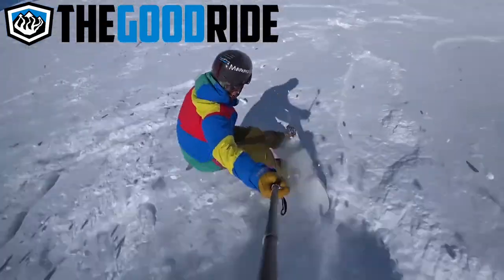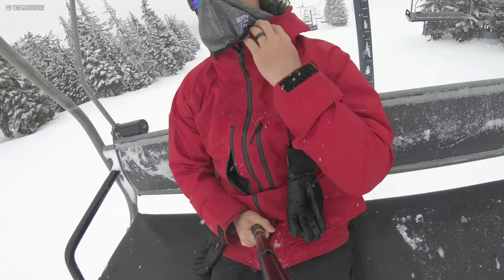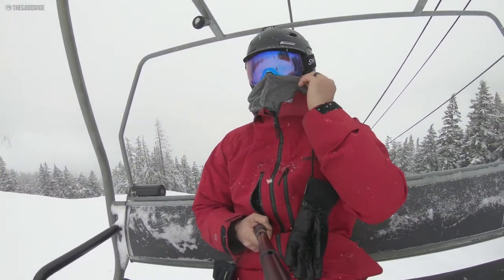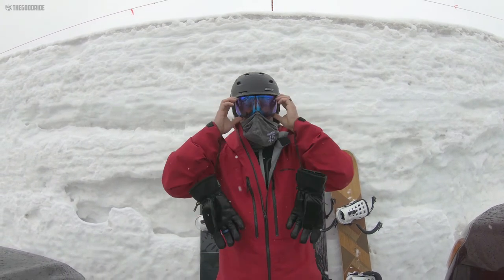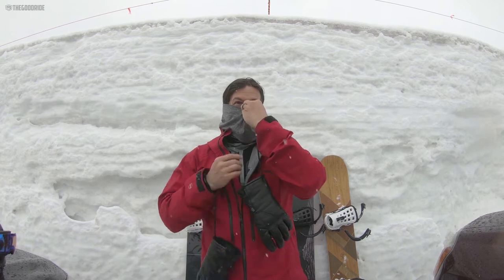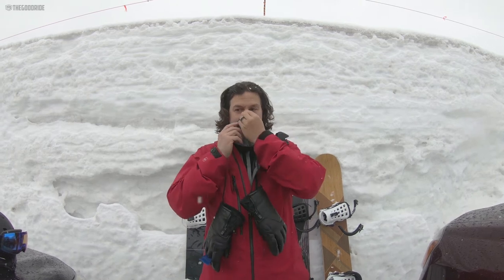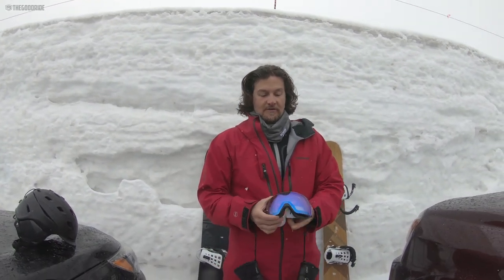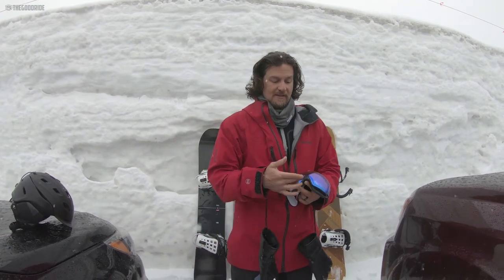North 45 Magnetic Facemask Review 2019